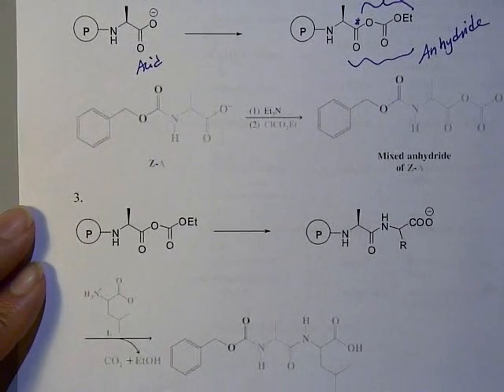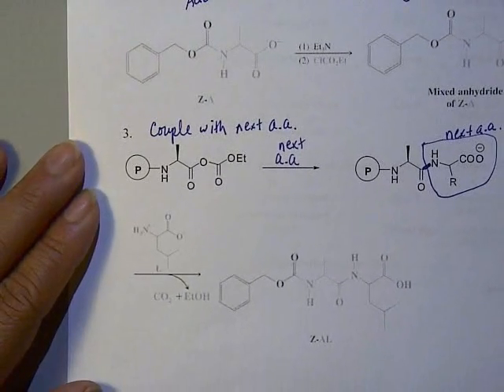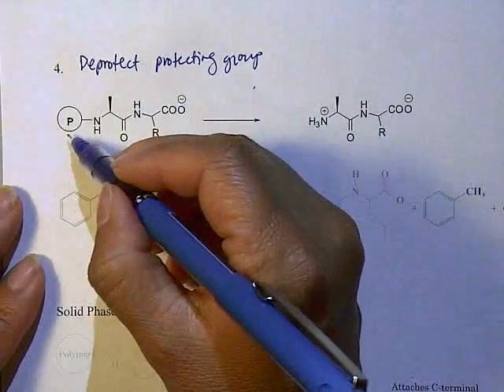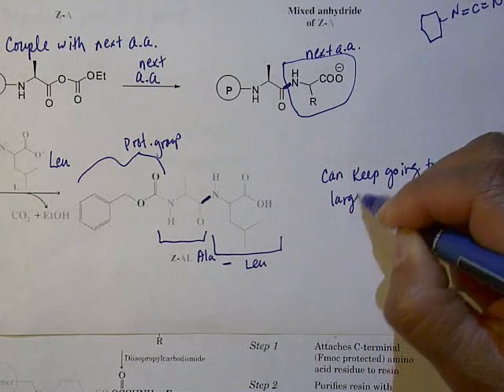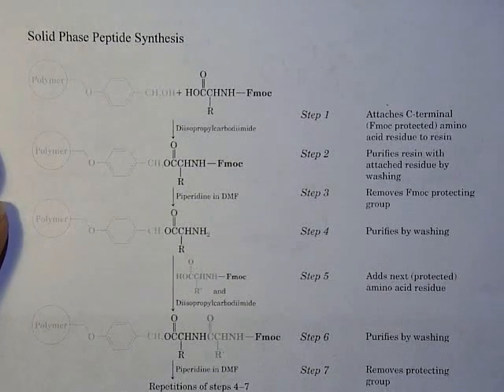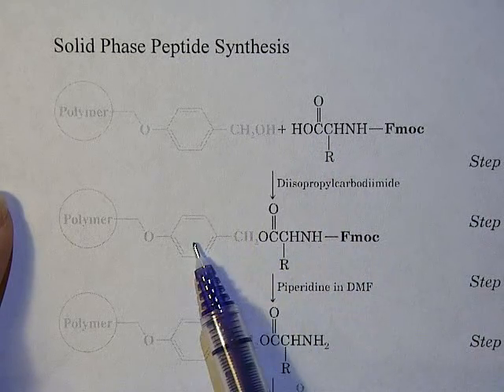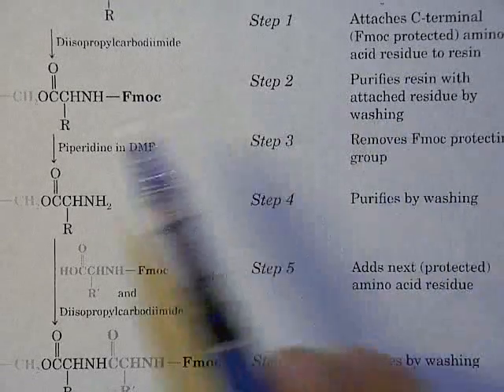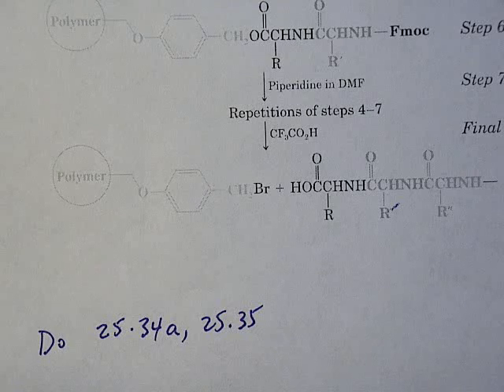chem 225 proteins 3E synthesis